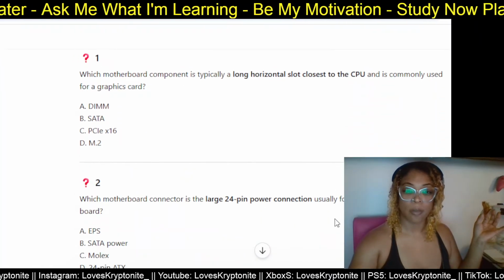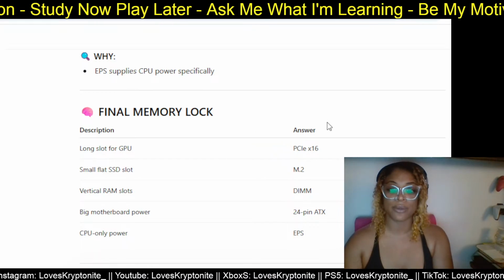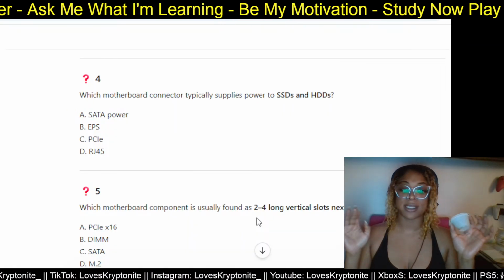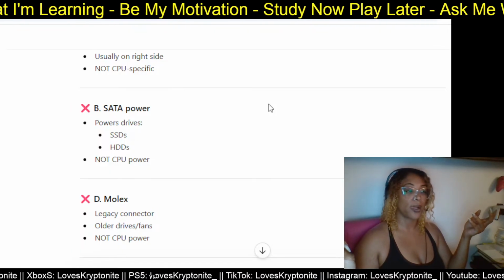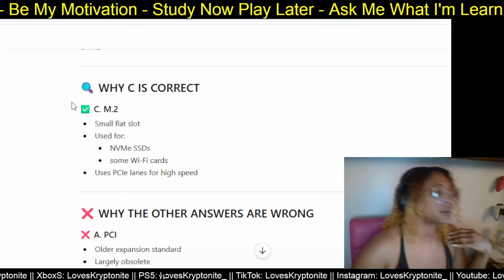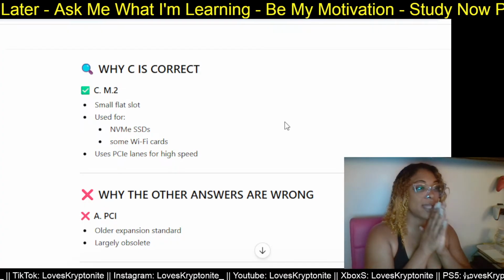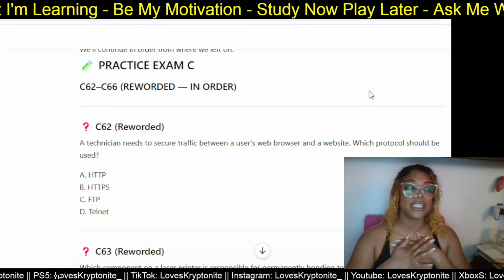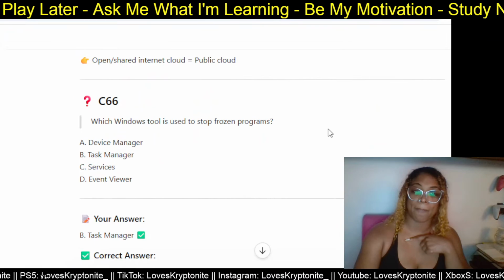Let's get weird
Study Stream